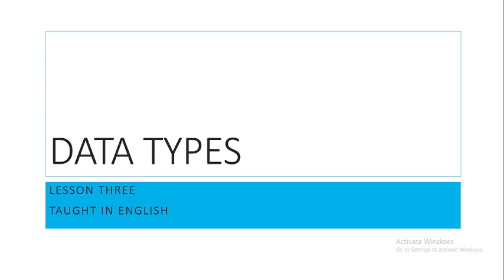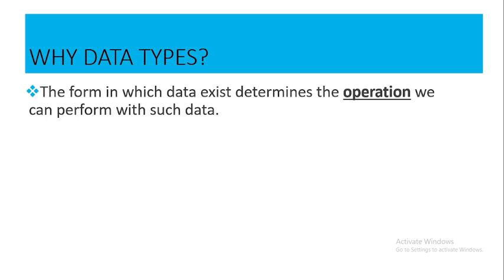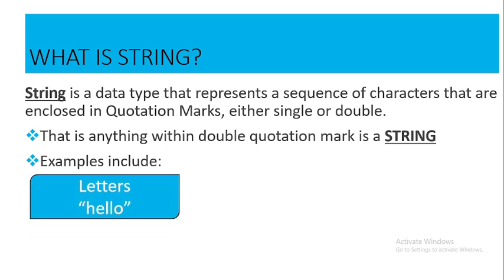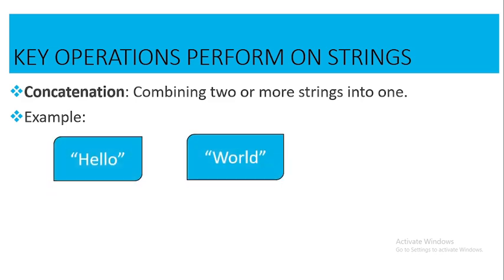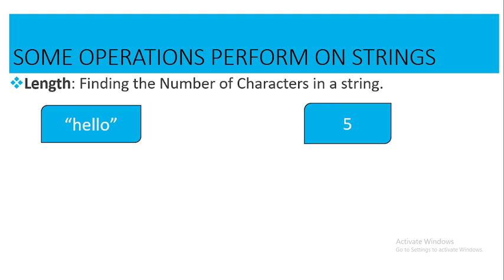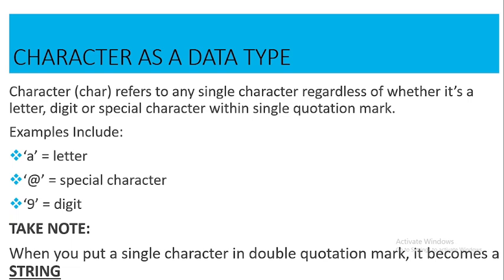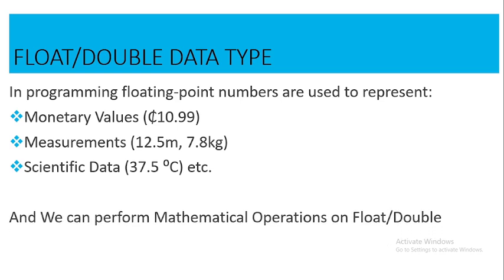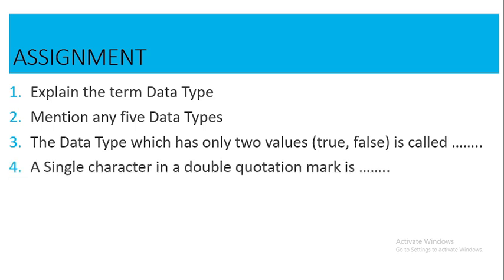What Are Data Types In Programming (Lesson 3)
Understanding Data Types in Programming | Beginner-Friendly Explanation

In this video, we explain data types in a simple and clear way, perfect for beginners who are just getting started with programming.

The main types: integers, floats, strings, booleans, and more

Why data types matter in coding

Real-life examples and easy analogies to help you understand faster

Whether you're learning Python, Java, C++, or any other language, understanding data types is the first step to writing clean and efficient code.

Enjoy Easy Tutorials on Computer Programming.